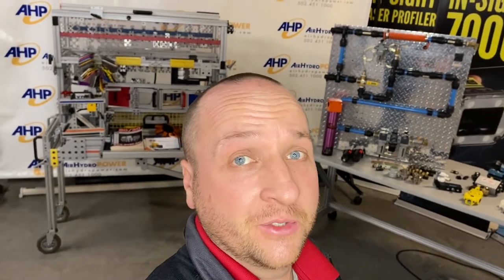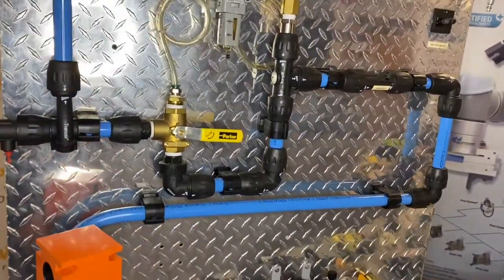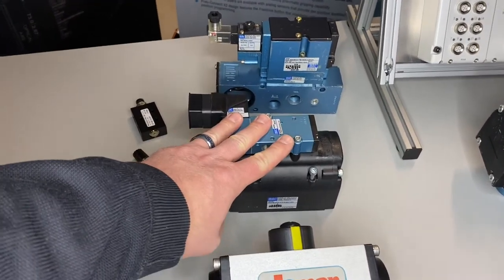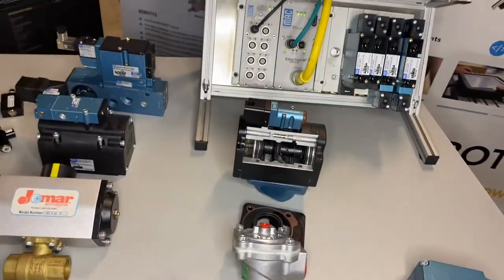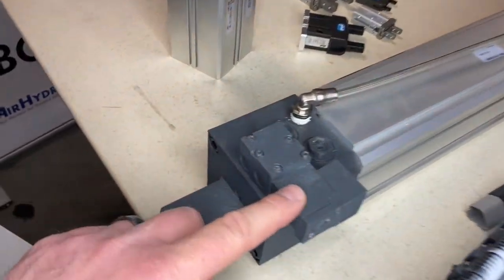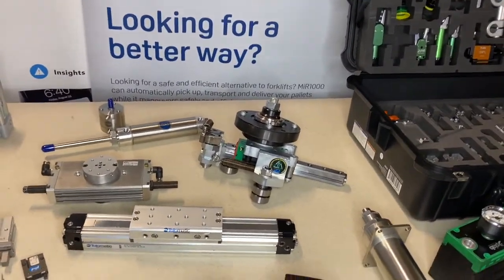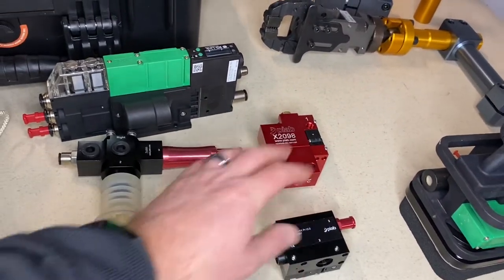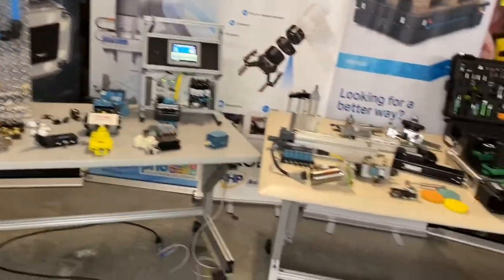Pneumatic Product overview for AHP